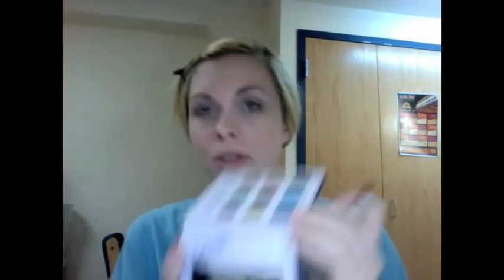NO MIRROR MAKEUP CHALLENGE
Wow...am I just set on making a fool of myself in every video now?